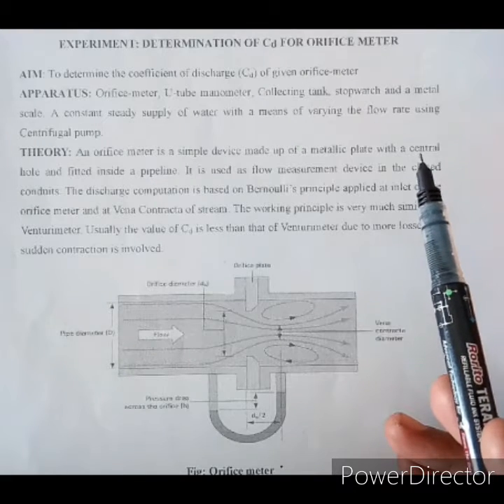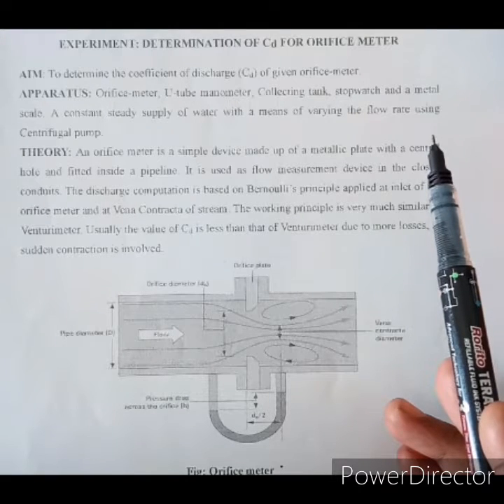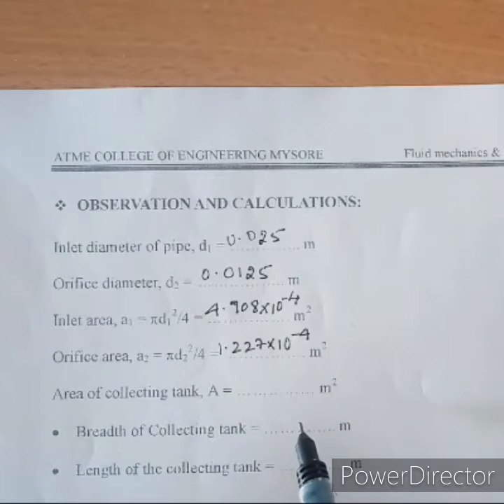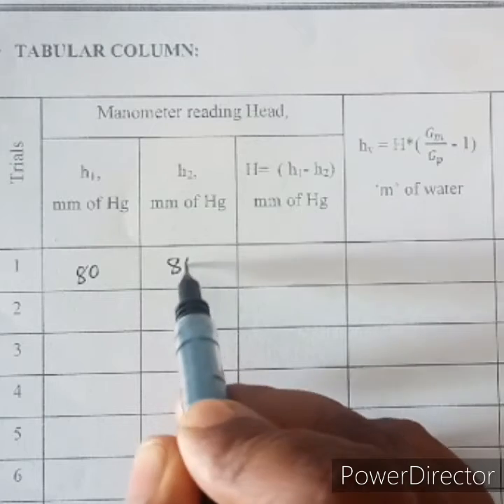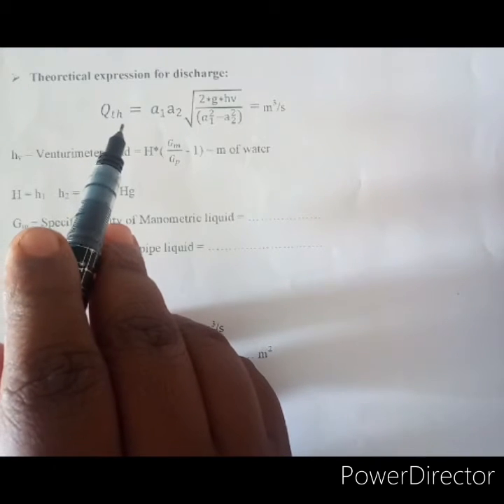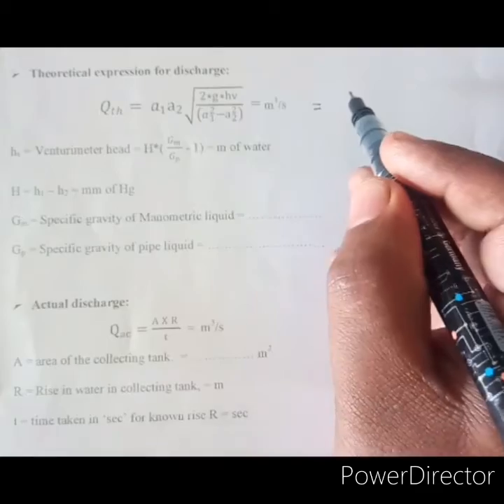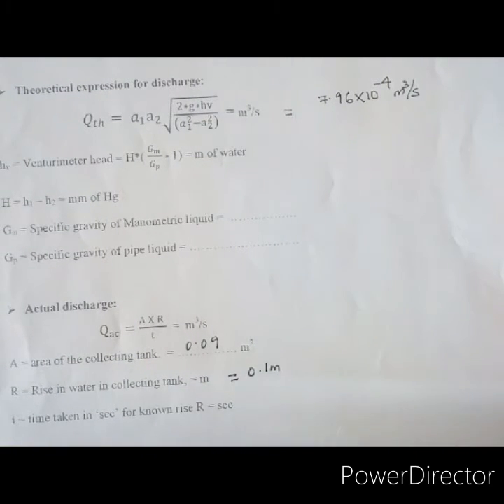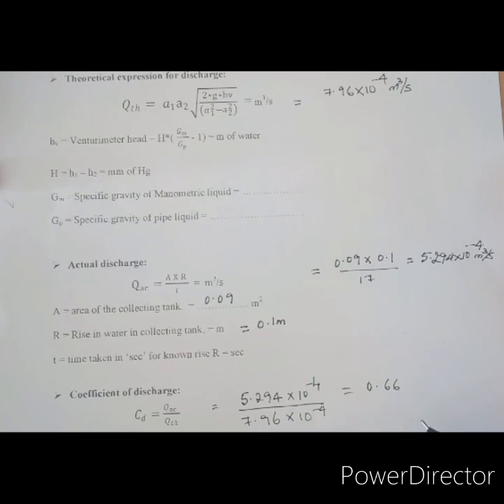Orifice meter Determination of Coefficient of Discharge Puneeth K